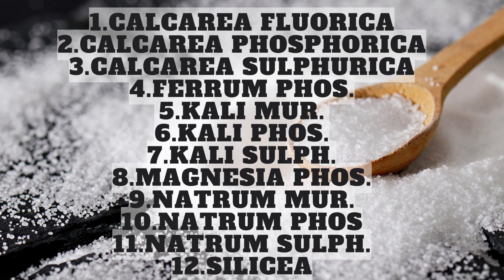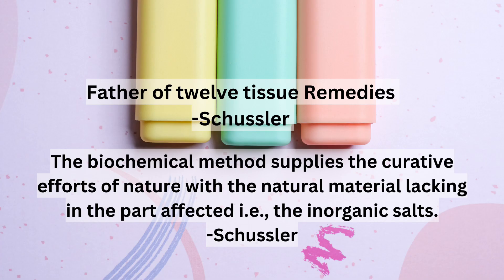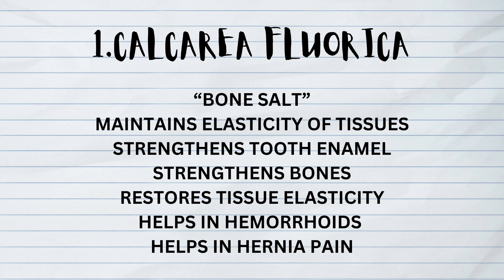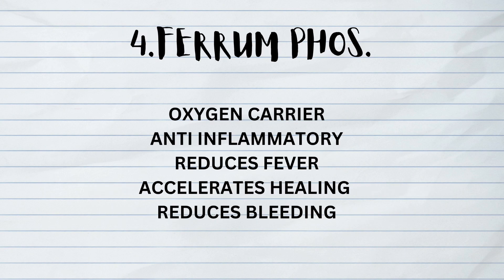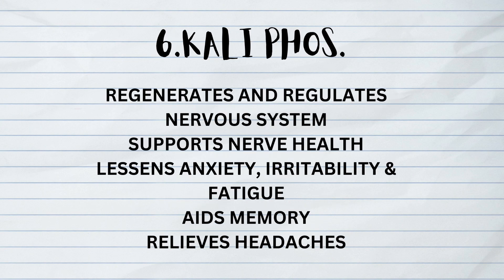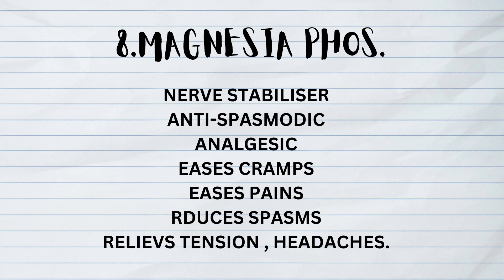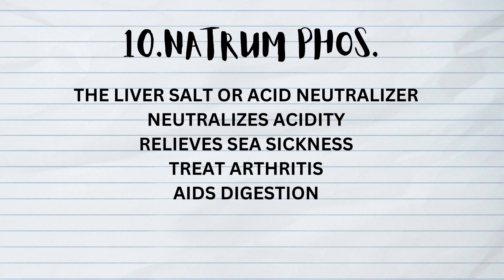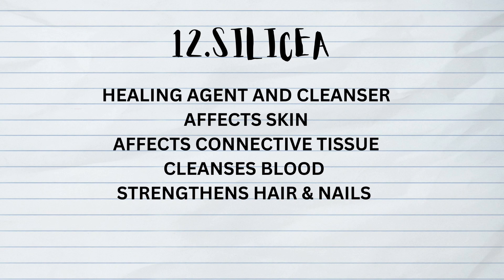TWELVE TISSUE REMEDIES | 12 TISSUES | MM Drugs | Materia Medica | Homeopathic Drugs | Schussler